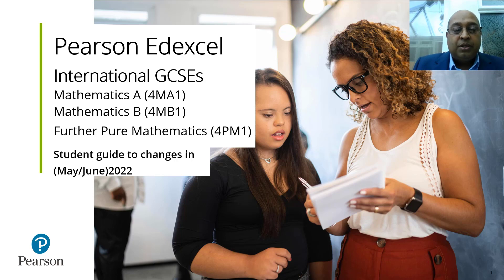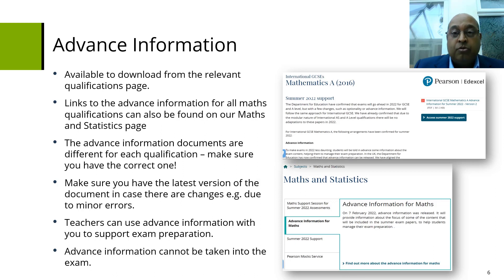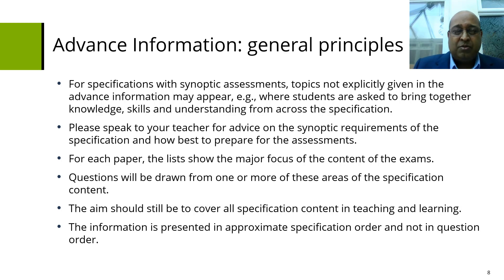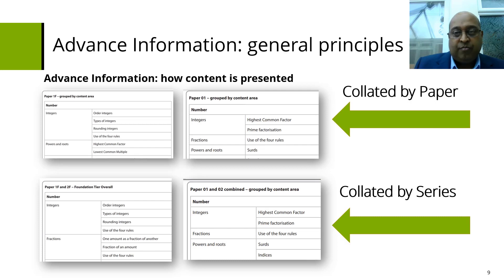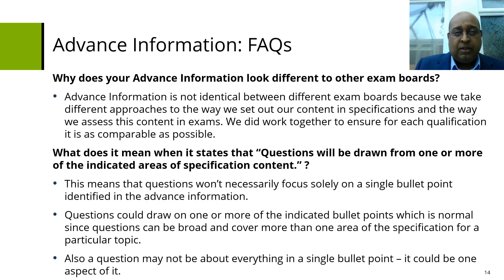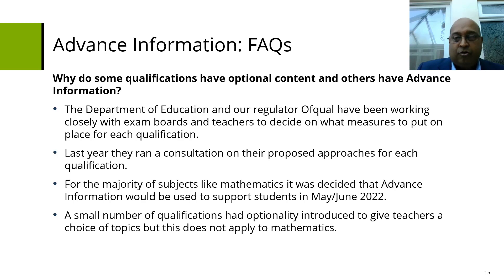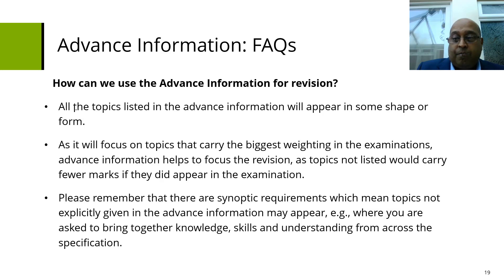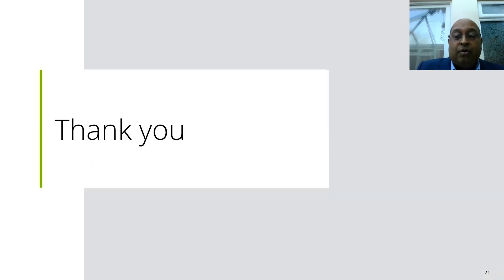Pearson Edexcel International GCSE Maths Student Guide to May/June 2022 and Advance Information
This video explains what students can expect from their International GCSE Maths exams in May/June 2022 in terms of Advance Information and Exam Support Materials.